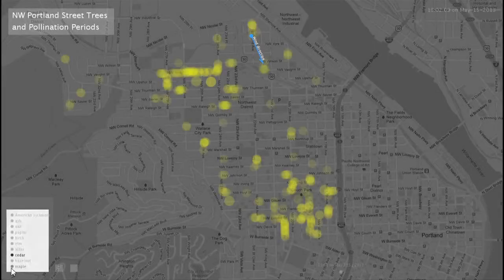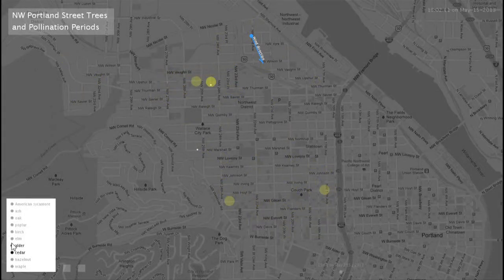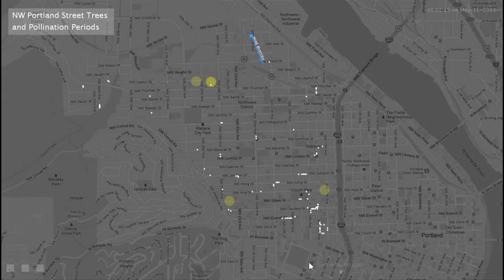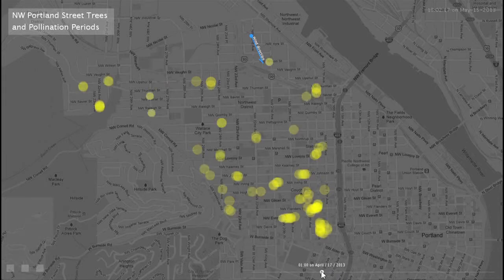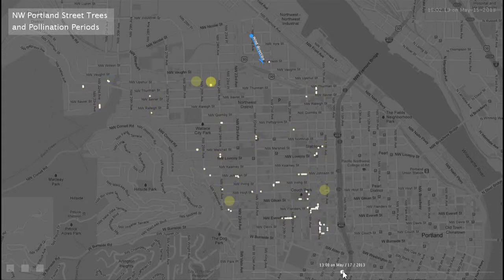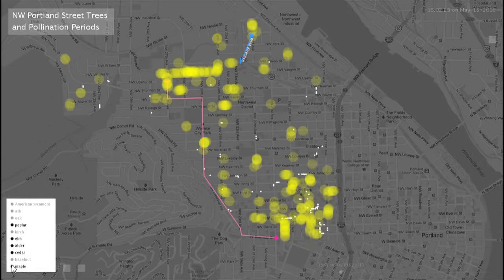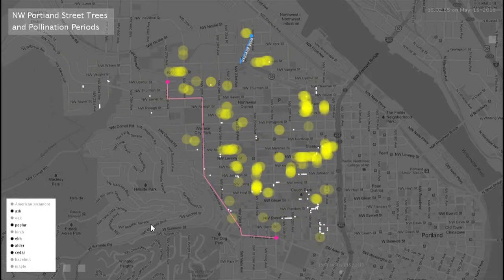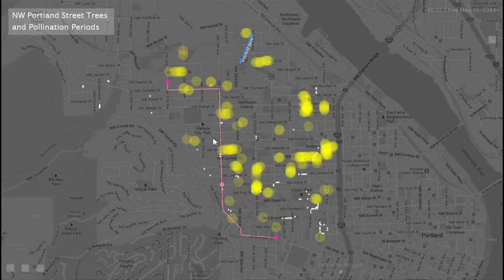Finding Pollen-Free Pathways Using Big Data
Data visualizations available online today can help people plot routes that will allow them to avoid high-pollen areas, and in the future this information could be made accessible on mobile devices.
"If you're allergic to ash trees, then it's important to know when the trees are pollinating so you can avoid them," said Adam Laskowtiz, a researcher at Intel Labs.
A visualization program developed by Laskowitz and other Intel researchers allows people to identify pollen activity by specific types of trees and plot a block by block route to avoid specific allergens.
"Say you're located in one area of Portland (Ore.) and want to travel outdoors to another area. This data visualization shows what paths you can take to avoid specific trees so you get optimal air quality."
Laskowitz says this is just one of many new ways public data can be put to purposeful use in people's daily lives.